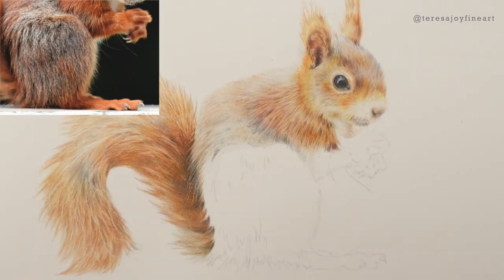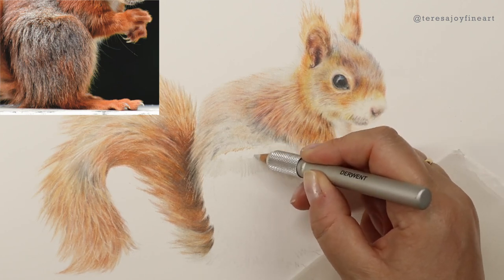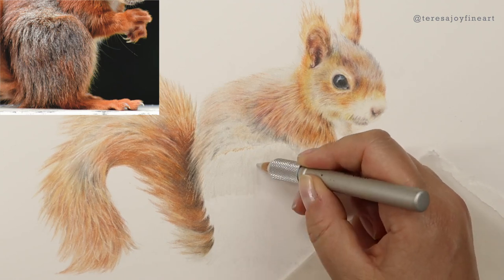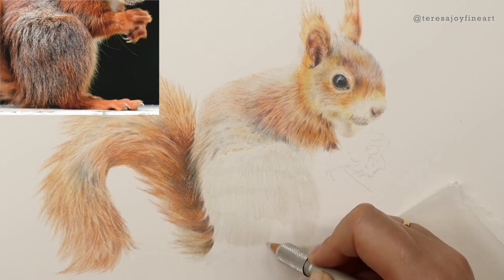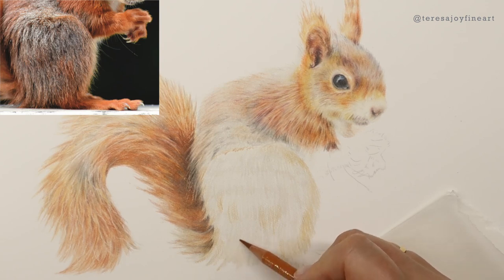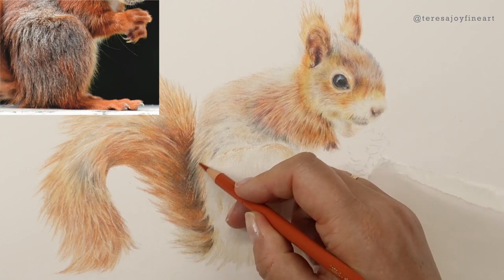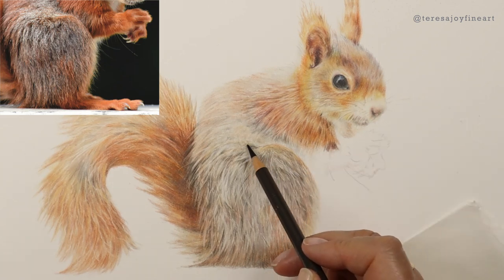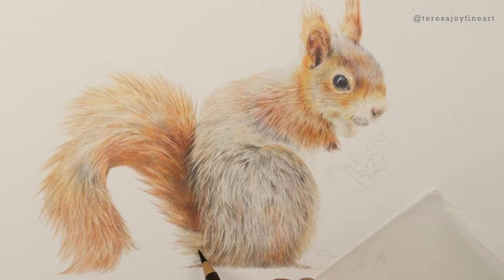How to draw a Squirrel | PART 5 - LEG & WHISKERS | Coloured Pencil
Welcome to Part 5 of this 'How to Draw a Squirrel' tutorial.

In this demonstration I'll explain how I draw the fluffy part of the squirrel's leg working from light to dark pencils.  I also explain the importance of blending and layering to create a natural looking fur.

Finally I demonstrate how I add the whiskers to the face and how I use different techniques in different areas of the whiskers to create realistic looking hairs and whiskers.

I am drawing on watercolour paper with coloured pencils.

Here is a list of the materials used in the tutorial:

Faber castell kneadable eraser
Slice Tool
Faber Castell Polychromos Pencils
Caran D'Ache Luminance Pencils
Tombow Mono Zero Eraser
Fabriano Artistico Watercolour Paper Block, Hot Pressed, 300 gsm, Extra White:

Whether you are a beginner or advanced I hope that you enjoy the video.

If you would like to receive useful tips and techniques via e-mail, sign up to my free newsletter by going and entering your e-mail address in the form at the bottom of the page.